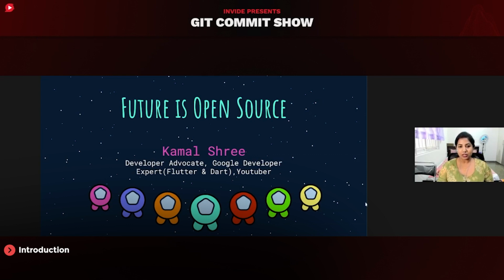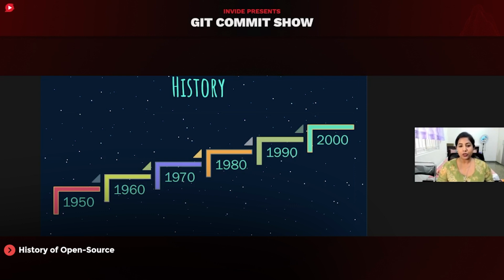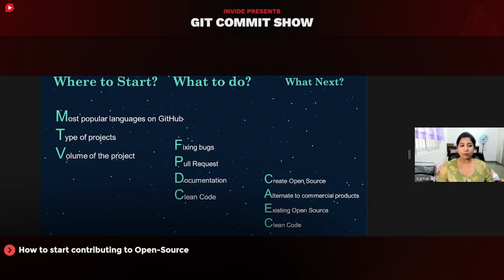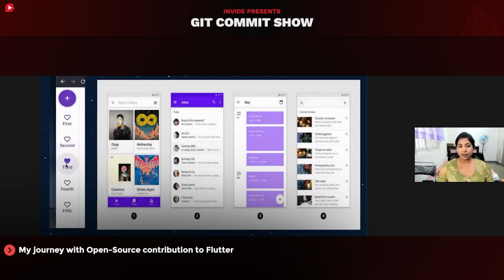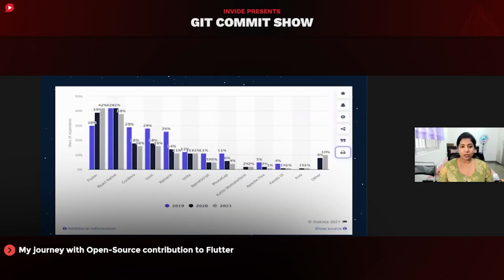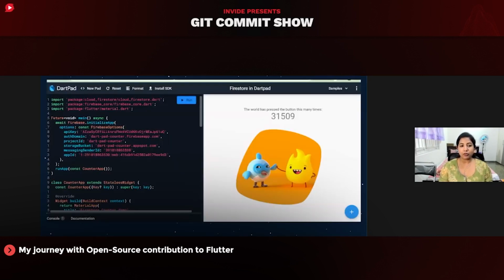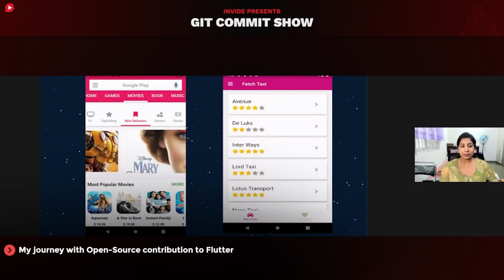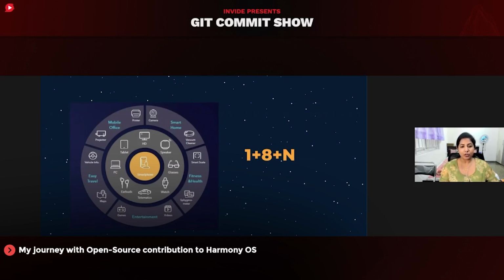Future is Open Source | CareerTalk by Kamal Shree S | Git Commit Show - S3Ep13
Open-Source has played key role in career of many developers. In this 26 mins long Career talk, Kamal shares how Open-Source impacted her career and what can you learn from it. The presentation is followed by a Q&A session that answers many doubts you might have.

About the talk:
The speaker walks your through their journey from a developer to an Open-source contributor, what makes an open-source project successful, and the evolution of our contribution and community processes. Also, emphasize the importance of adopting open source to build communities, and ways to contribute to open-source communities. The speaker shares some ideas and suggestions, both to help maintainers improve the quality and quantity of their contributions and to help both new and seasoned contributors have great experience working on open-source projects like Flutter and HarmonyOS.

About the Speaker:
Kamal Shree S is a  Google Developer Expert (Flutter & Dart). With over 12 years of experience in Web Technologies and being a Google Dev Expert, Kamal is mentoring developers on their journey through her Youtube Channel and as a mentor.

Timestamp:
01:12: Introduction
02:55: History of Open-Source
04:42: Why I started contributing to Open-Source
06:02: Open-Source is about creativity, community and flexibility
06:59: How to start contributing to Open-Source
09:32: My journey with Open-Source contribution to Flutter
20:41: My journey with Open-Source contribution to Harmony OS
25:57: Q&A
26:02: How to navigate a large Open-Source project?
26:57: How did you move from a contributor to a community builder role?
28:10: Tips for community building:

About the conference:
Git Commit Show is the biggest online developer conference organized by Invide with the purpose to be a 2-day hack for developers to learn about new things happening in tech and showcase their talent. It's completely online and free so that everyone gets an equal opportunity to learn irrespective of their location and financial background.

About Invide community:
Invide, the world's first accelerator for developers has been helping out developers to grow. Invide started in 2016 as a highly curated invite-only community of developers with strict selection philosophy and with 1.2% acceptance rate bringing focus on talent and breaking location barriers.